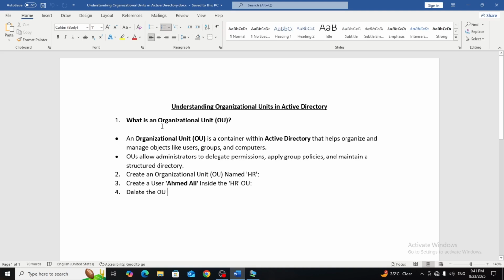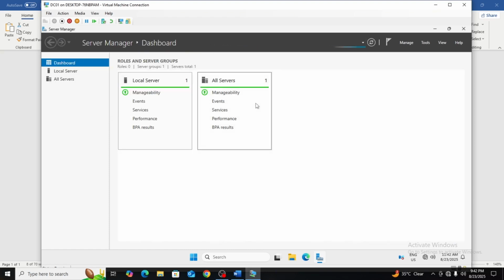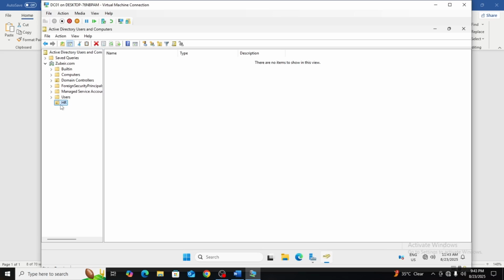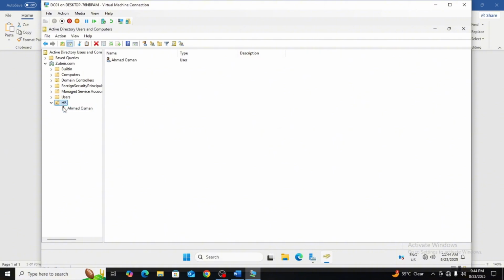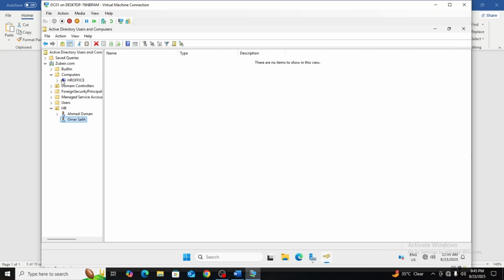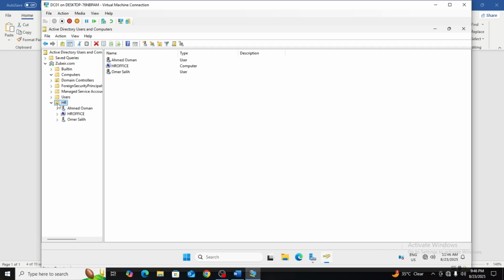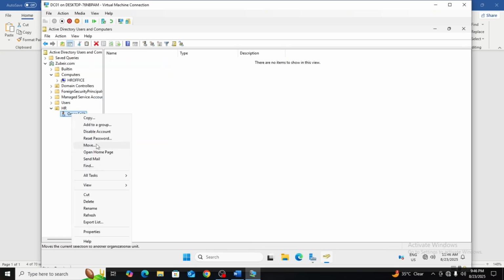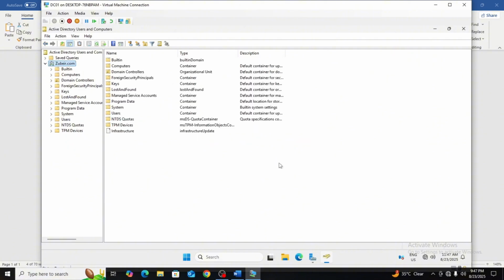How to Create & Delete Organizational Unit (OU) in Active Directory | Add User Step-by-Step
If you’re someone like me trying to break into an IT career, this video is for you!

In this step-by-step tutorial, I’ll walk you through how to:

 1 Introduction of Organizational unit
2. Create an Organizational Unit (OU) Named 'HR':
3. Create a User 'Ahmed Ali' Inside the 'HR' OU:
4. Delete the OU